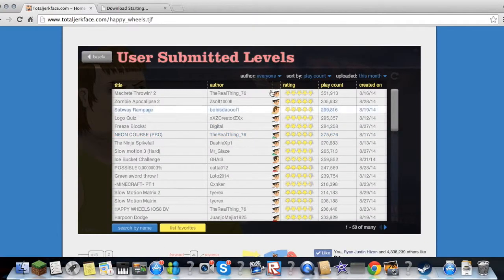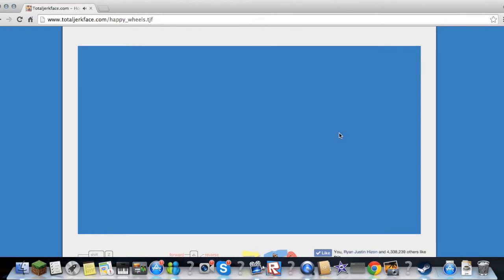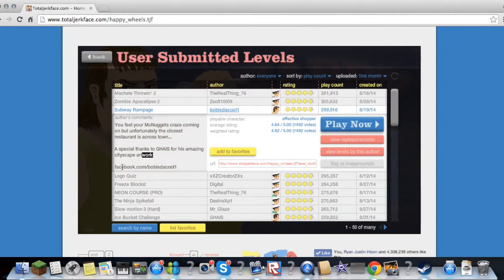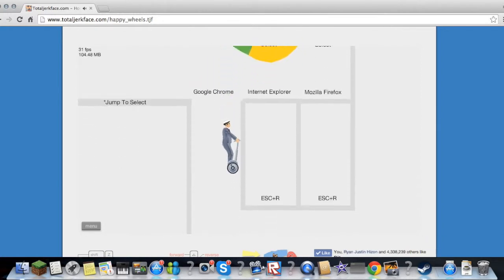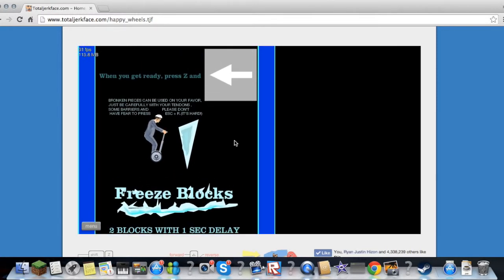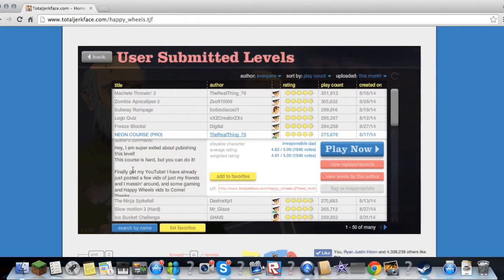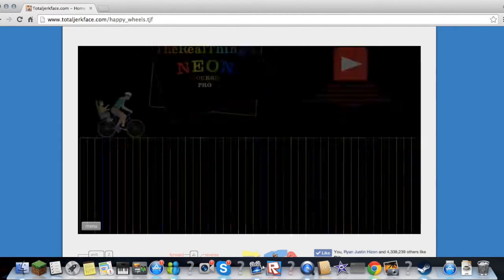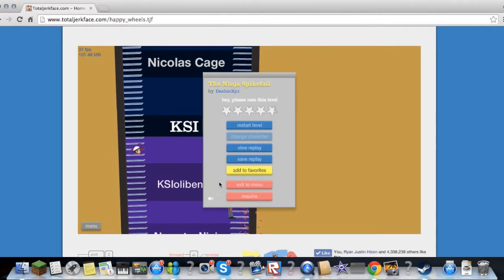I'm Back! | Happy Wheels #1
Hey guys!

Sorry for not uploading for weeks.

If you enjoy this video,Don't forget to leave a